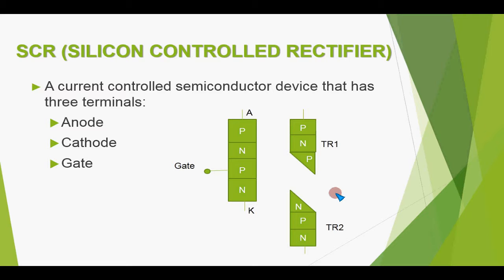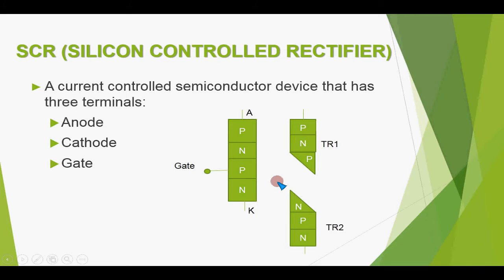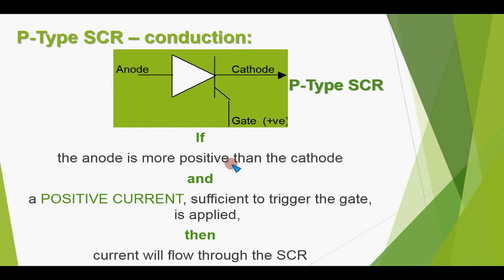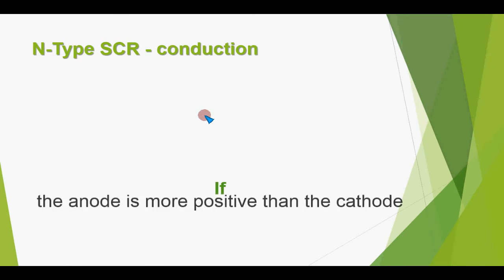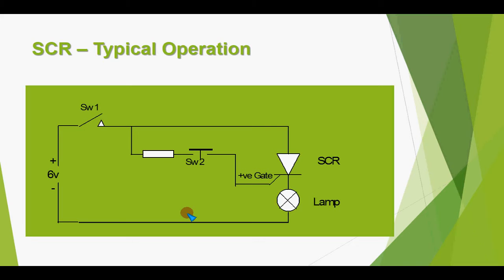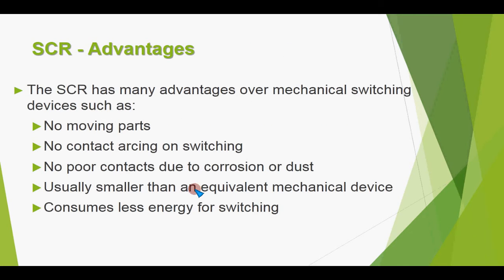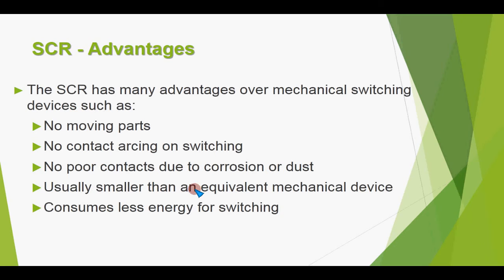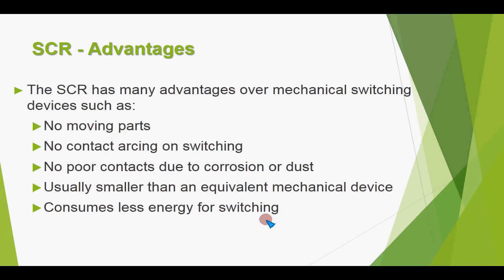SCR Thyrister | SCR characteristics and working principle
Shockley diode is useful as a switching device, a slight modification to its design creates a silicon controlled rectifier (SCR). To construct a SCR, an additional terminal known as a gate is added. It provides more control and utility. In the four-layer semiconductor construction, there are always two junctions forward biased and one junction reversed biased. The added terminal allows the momentary application of voltage to the reversed biased junction. All three junctions then become forward biased and current at the anode flows through the device. Once voltage is applied to the gate, the SCR become latched or locked on. Current continues to flow through it until the level drops off significantly, usually to zero. Then, another applied voltage through the gate is needed to reactivate the current flow.